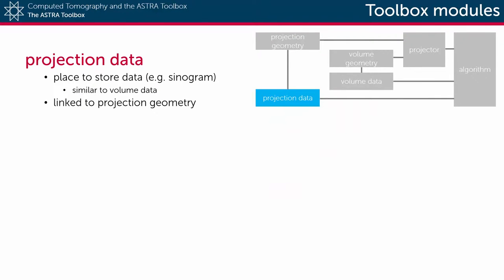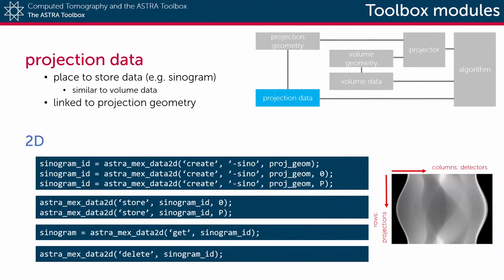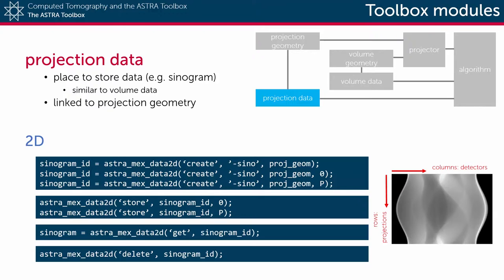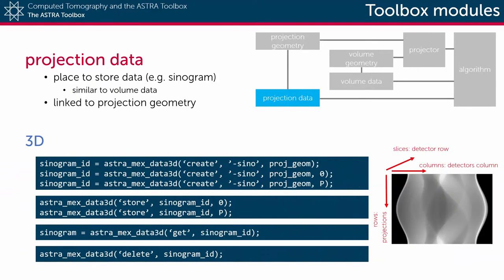ASTRA Toolbox module: Projection data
An ASTRA projection data object stores projection data.